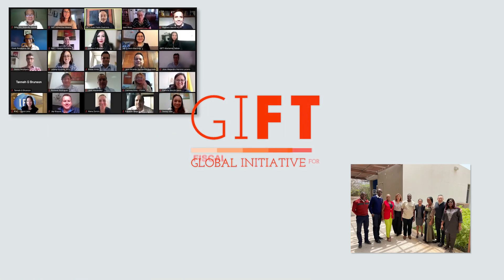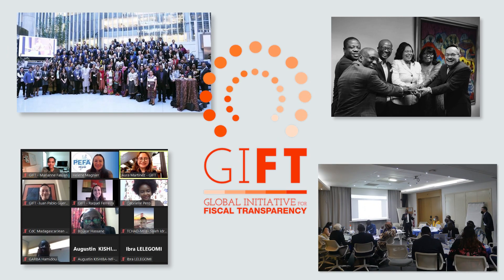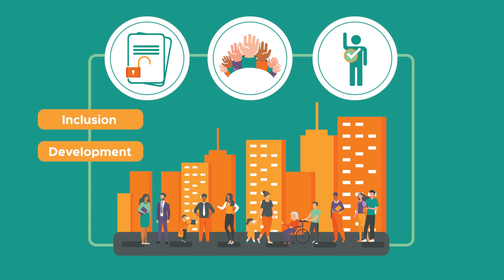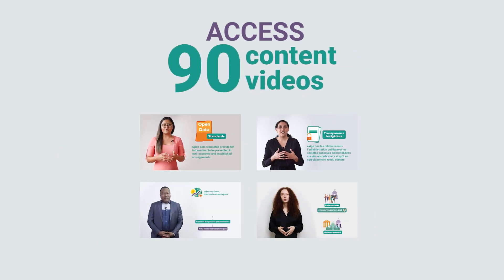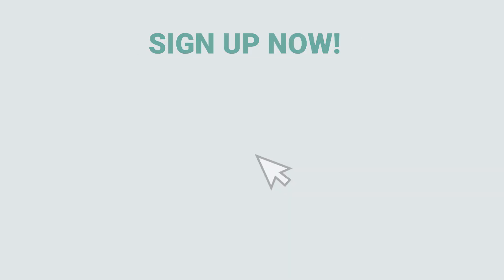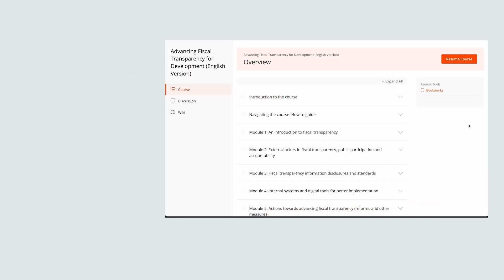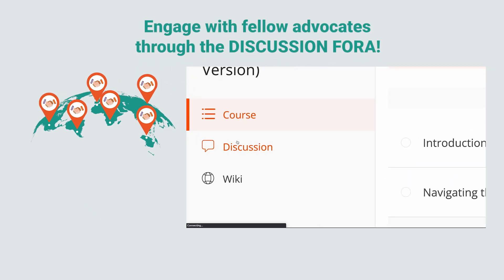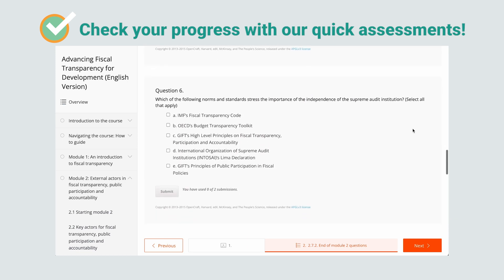What is the Advancing Fiscal Transparency for Development Online Course?